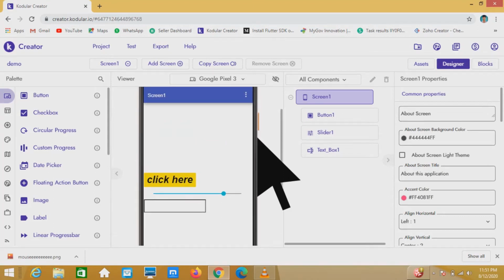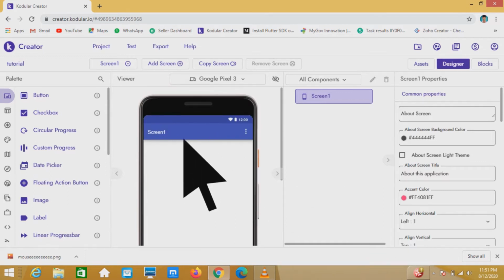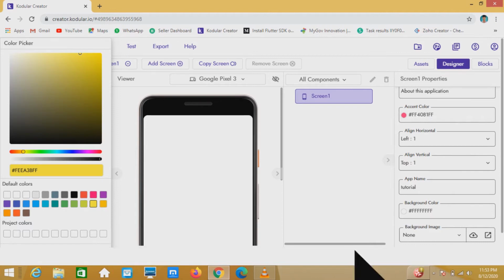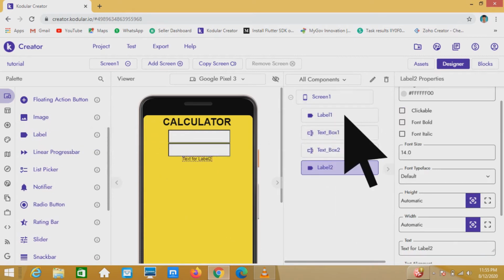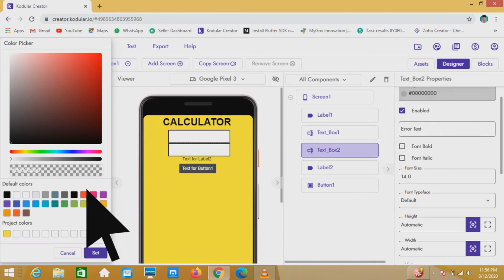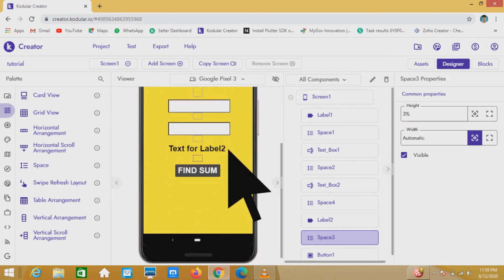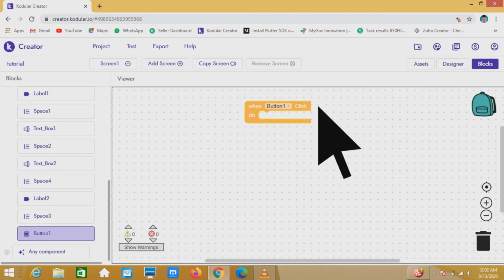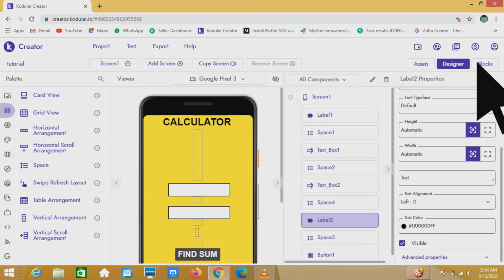KODULAR TUTORIAL | ANDROID APP DEVELOPMENT | #4 | MAKING THE FIRST APP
This is the complete tutorial for android application development using kodular.
Narrated by :Shashanka

This is the fourth video of this series

MAKING THE FIRST APP